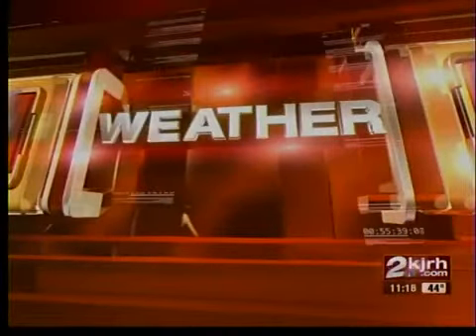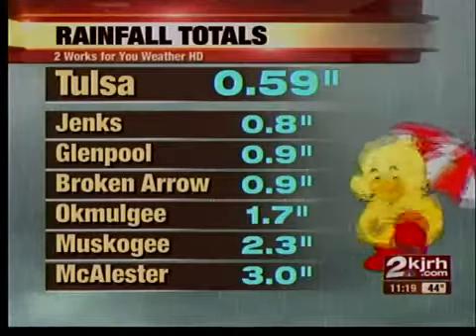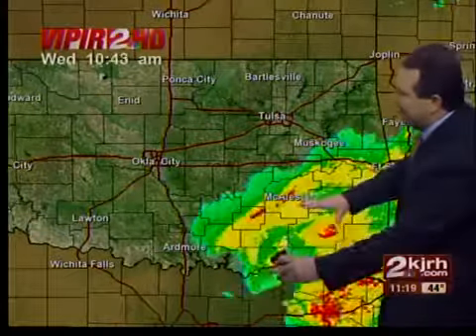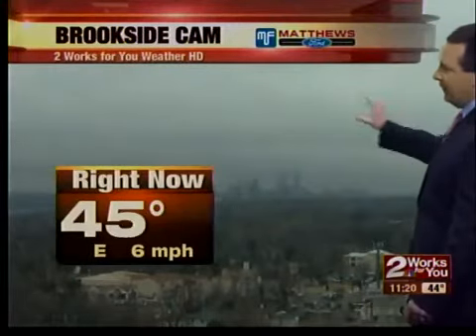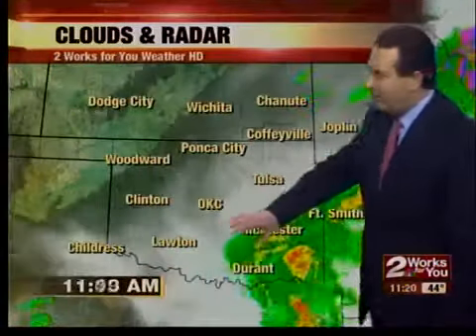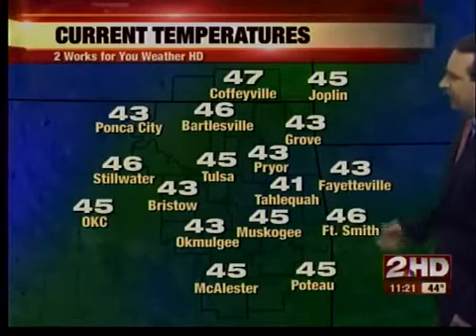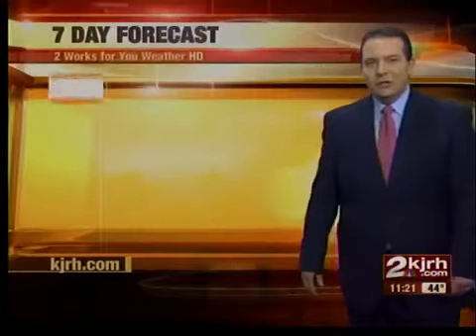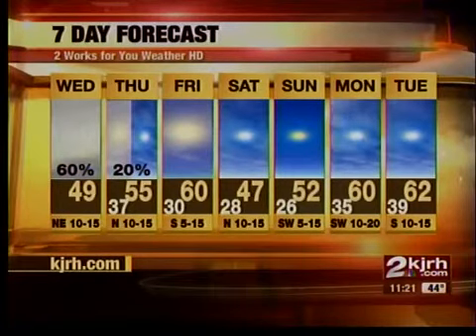midday wx update